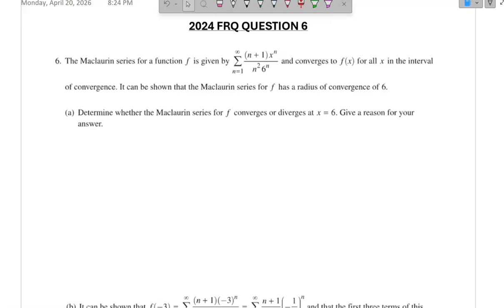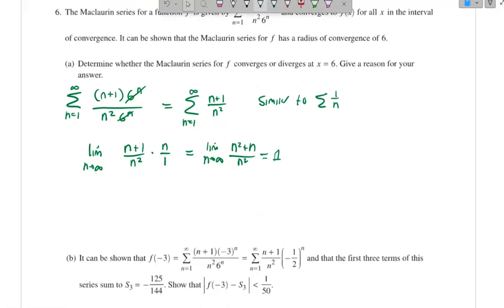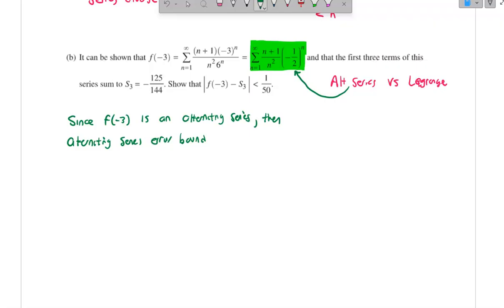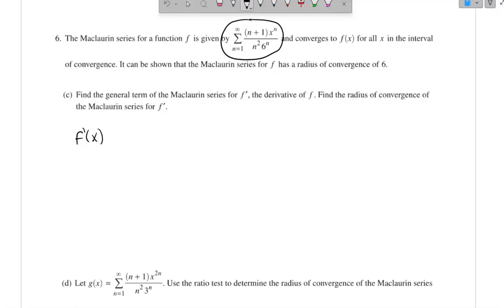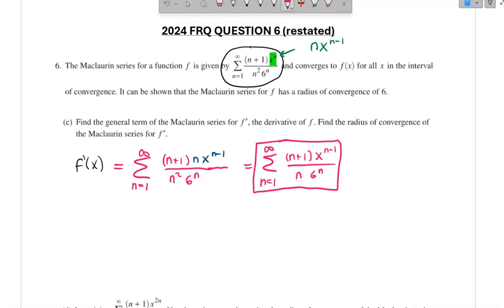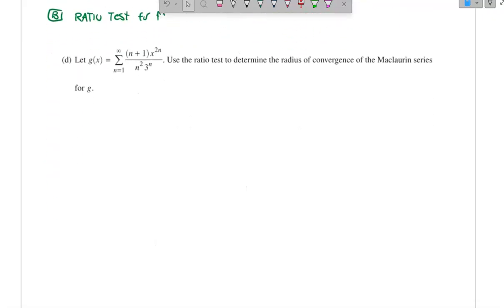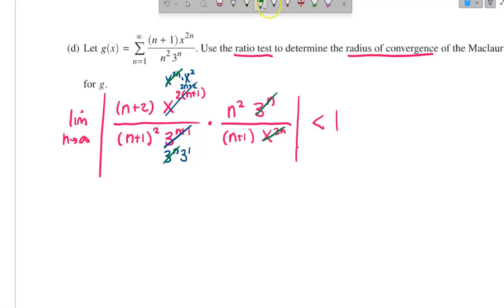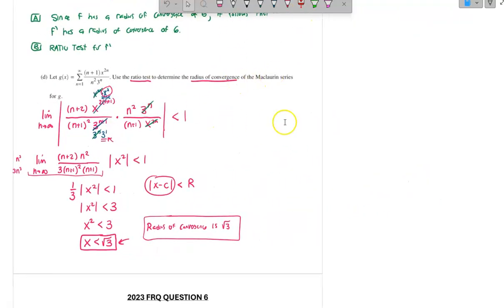AP Calc BC FRQ 2024 #6